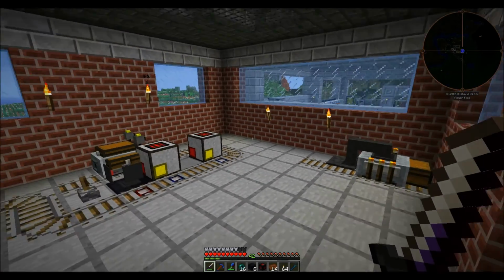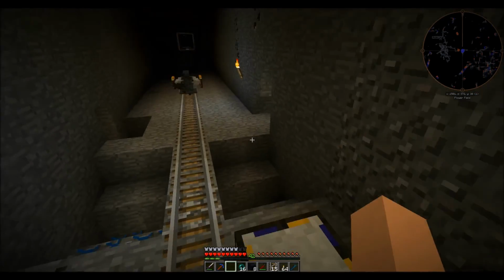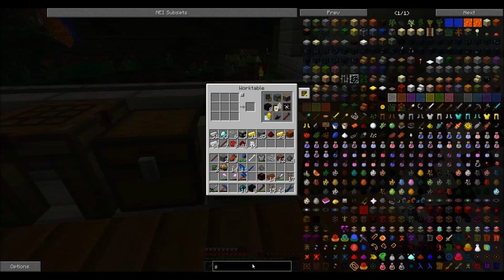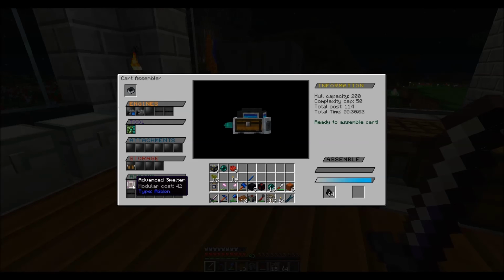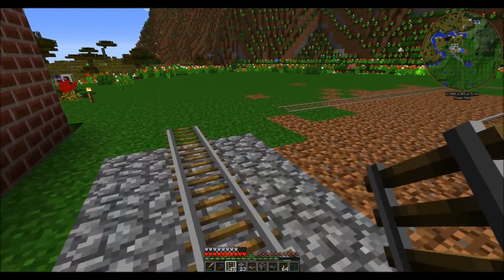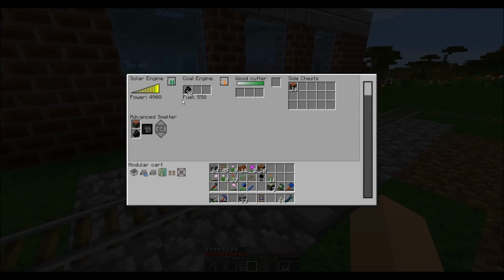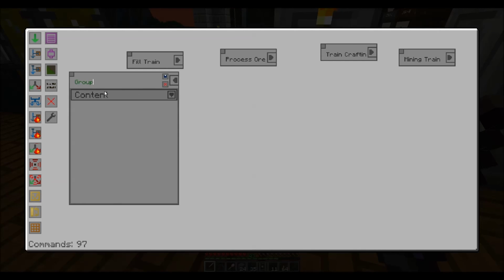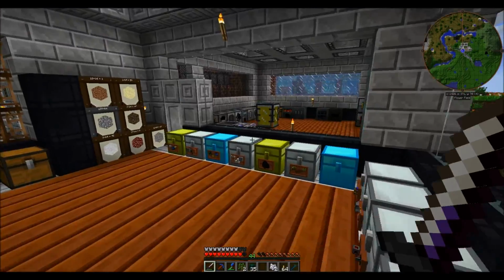Let's Play DireWolf20 - S2E18 - Tree Farm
We have been using a lot of charcoal, and will be using even more shortly.  Let's automate collection of lumber and creation of charcoal with TRAINS!!   ...apparently I can't type the word TRAIN without all capital letters.  Yes I find TRAINS amazing both in real life and MC.